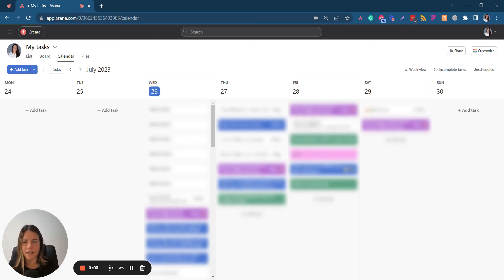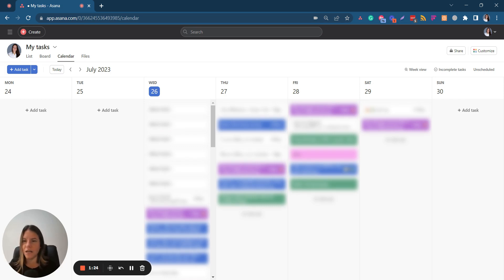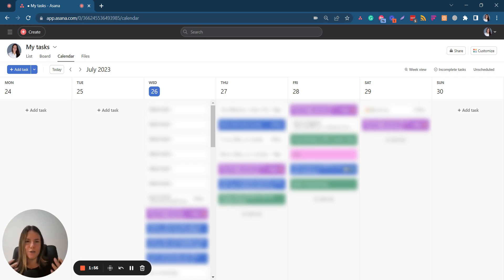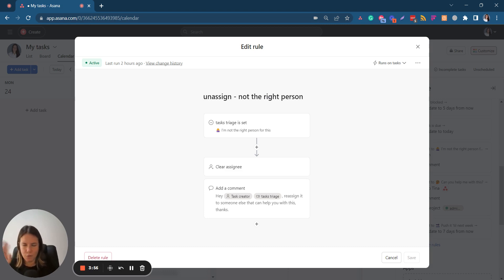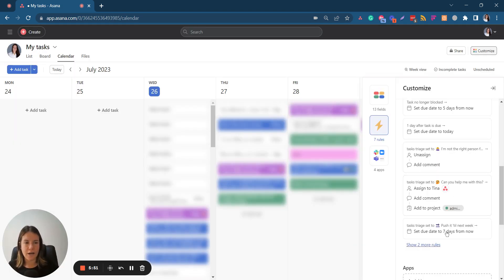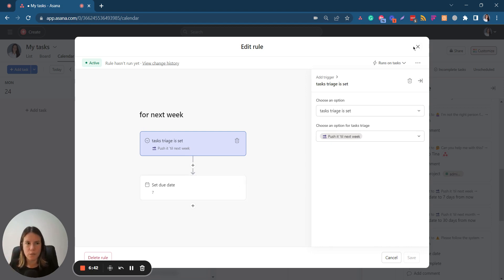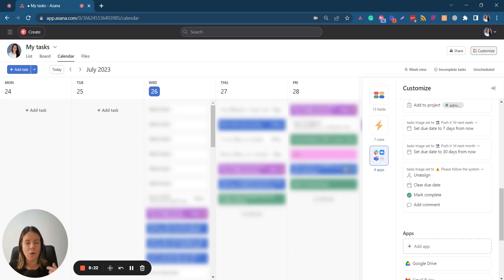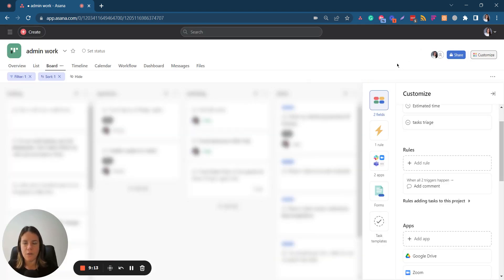Enhancing Tasks Management and Boundaries | Asana | Automation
In this video, I discuss the recent demonstration I watched about how Asana plans to incorporate AI into our processes, projects, and task management. While the addition of AI is exciting, I have some concerns about the introduction of project service updates. I explain how having proper systems in place to keep everyone in the organization updated is crucial for the AI to provide valuable information. I also emphasize that even without AI, we can create systems to avoid overdue tasks, incomplete updates, and projects without clear start and end dates. I introduce a system that starts with setting boundaries and managing tasks effectively.

00:00 Introduction: Adding AI to Asana
00:27 Concerns about Project Service Updates
01:24 Avoiding Overdue Tasks and Incomplete Updates
02:17 Setting Boundaries for Task Management
03:31 Scenarios: Not the Right Person for the Task
04:39 Scenarios: Asking for Help from a VA

If you want to learn how to finesseyouroperations and workbetterwithasana fill out this form and we will contact you via email.

About us: We are Barbara and Norberto, your systems, productivity, and accountability partners. We created My Virtual Partnr in 2015 to put together our corporate and strategic planning background and expertise and create a simple strategic planning program for small businesses just like yours that are seeking to scale up.

💙 Ways you can support us 💙